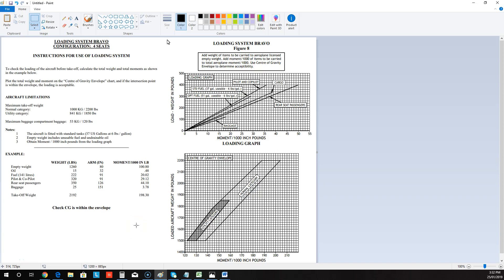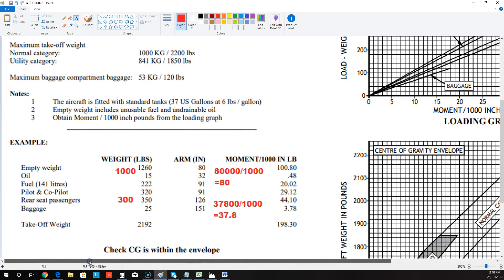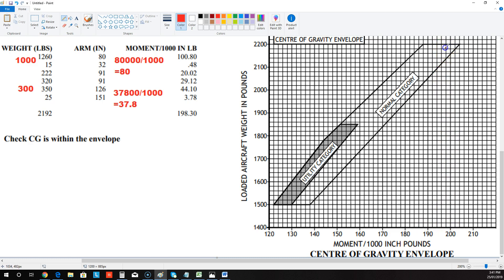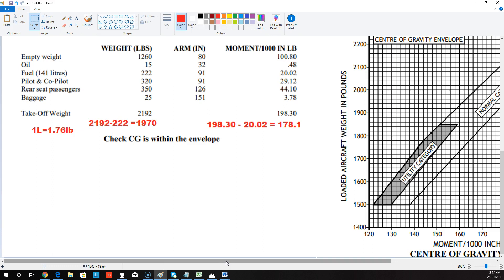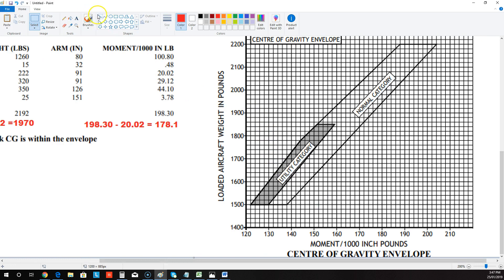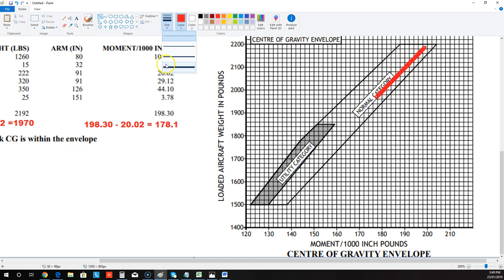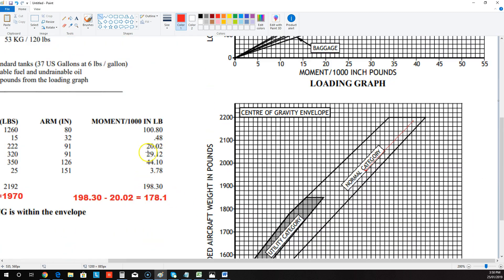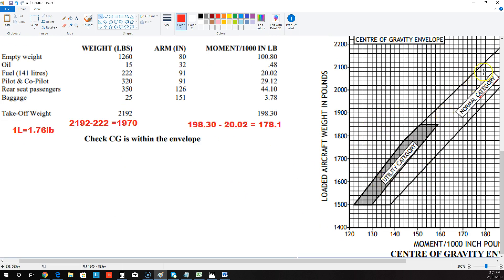Bravo Loading System For CASA Pilot Exams RPL PPL CPL Flight Training, Pilot Exams & Learn To Fly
For Australia CASA RPL PPL CPL Pilot Exams

Timestamps
0:00 Start of Video
0:40 Graph
1:00 Rear Seat Passengers
1:20 How to Get the Total Weight
2:07 Flight Envelope
2:17 Utility Category and Normal Category
2:28 How to Know How Long Your Flight Is and How to Calculate Fuel to Burn
7:12 End of Video

If you want to learn to fly and are sick of CASA’s trick wording or finding it difficult to remember all that content for your pilot exams or flight training, and you want to pass easier with the best practice exams go

If you sick of CASA’s trick wording or finding it difficult to remember all that content for your pilot exams, flight training or to learn to fly, head